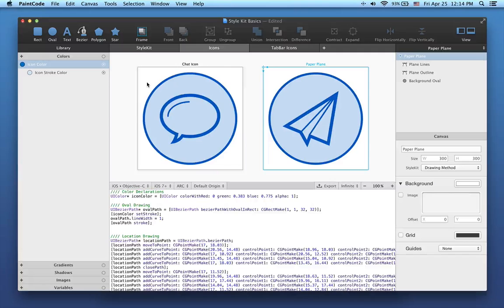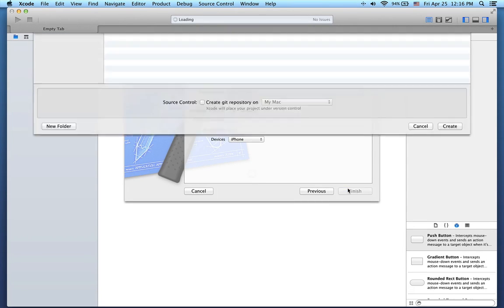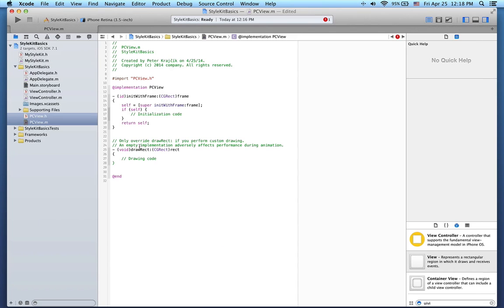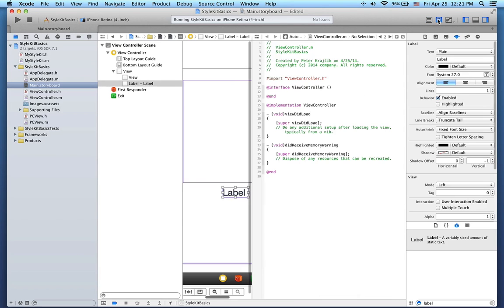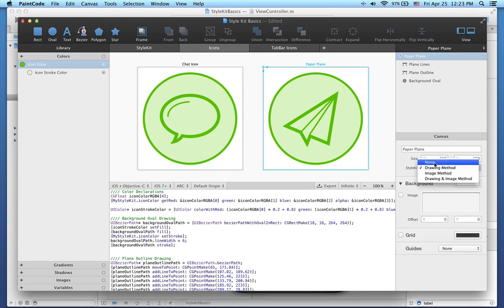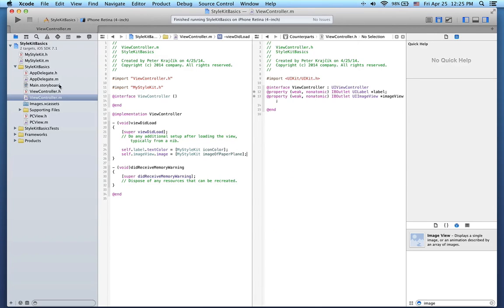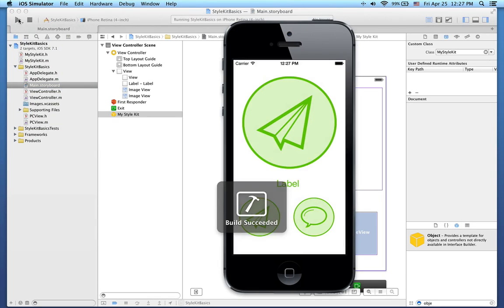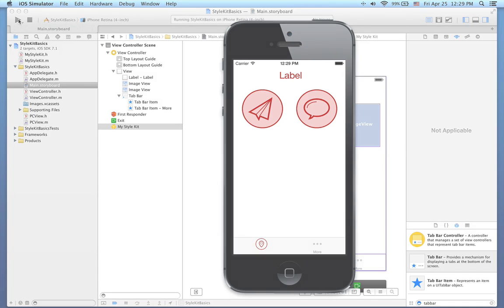StyleKits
Shows you how to easily integrate the generated code into your Xcode project using StyleKit.